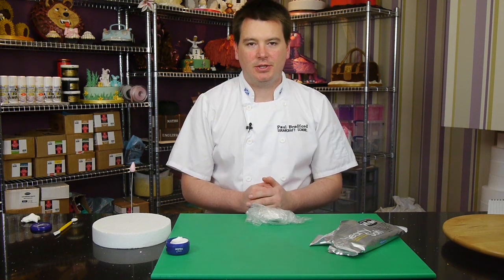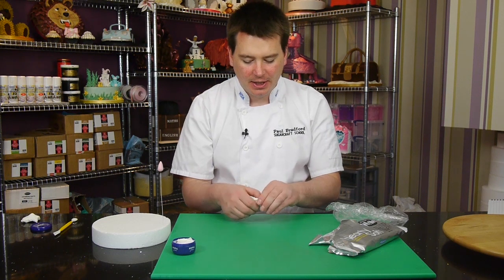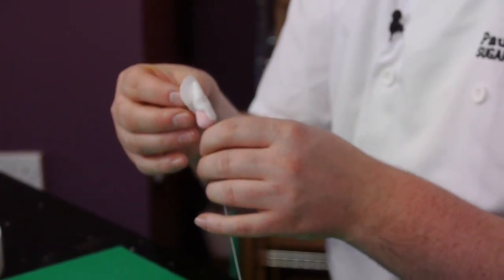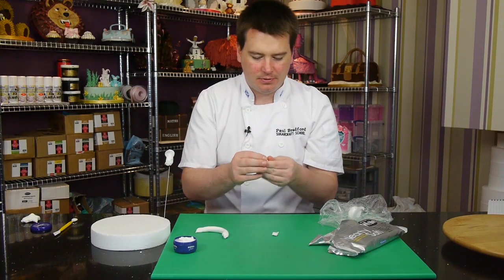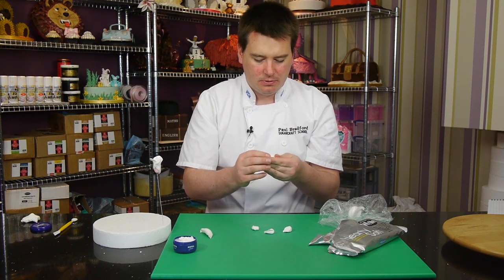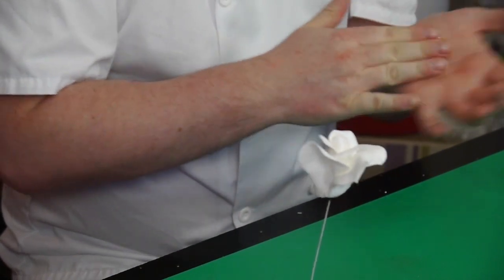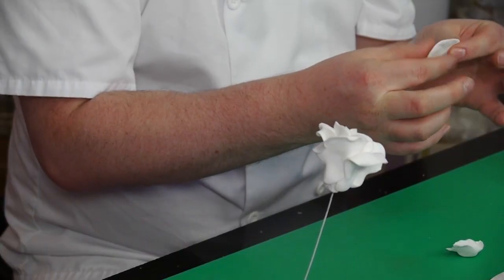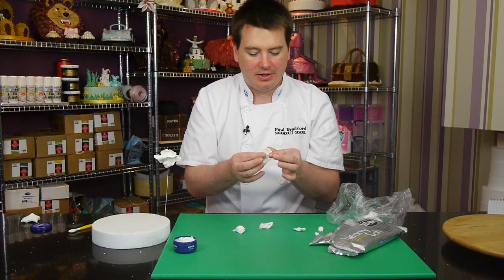Making a Rose with Artista Soft Modelling Paste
There are many ways and mediums used to make roses for cakes. Here Paul looks at Artista Soft Modelling Paste which he demonstrates its flexible and quick drying qualities and speed at which you can made a full rose head.
Although the main ingredients are potato and rice flour the product is considered non-edible, but worth a look.